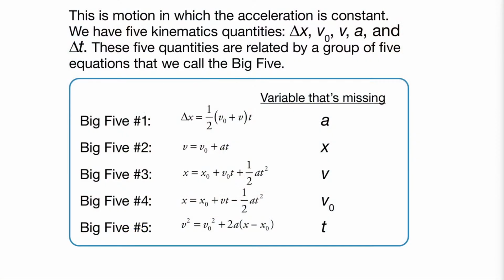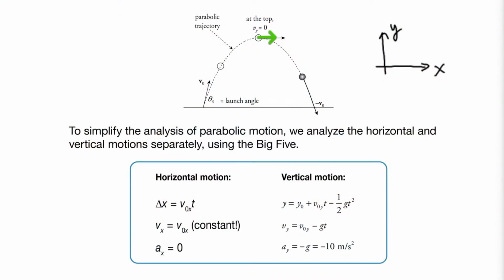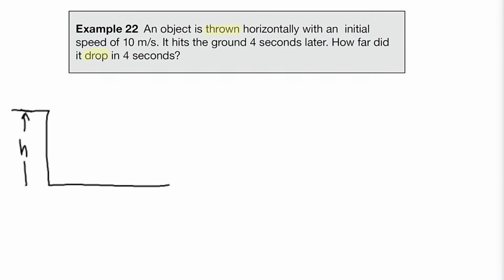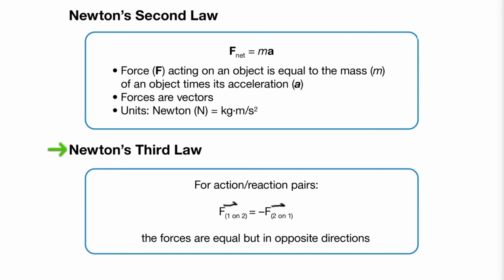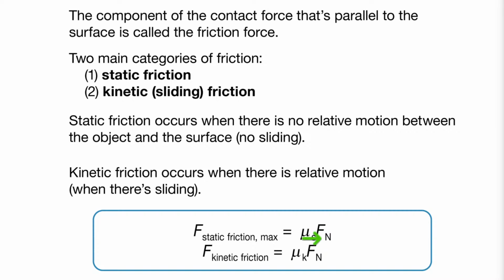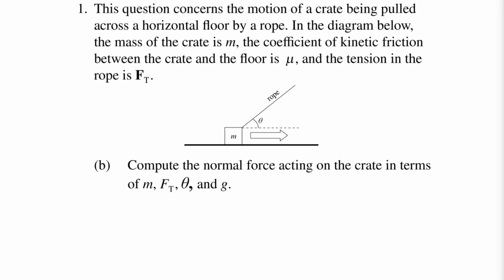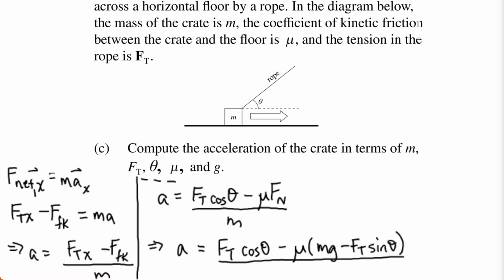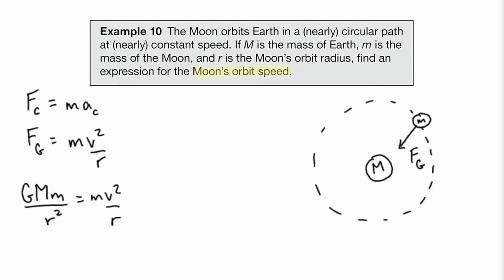AP Physics: Review Session 2 | TPR Live | The Princeton Review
Join Dave McKenzie, one of The Princeton Review's expert instructors, for an interactive session with practical tips on how you can earn your target AP Physics score!